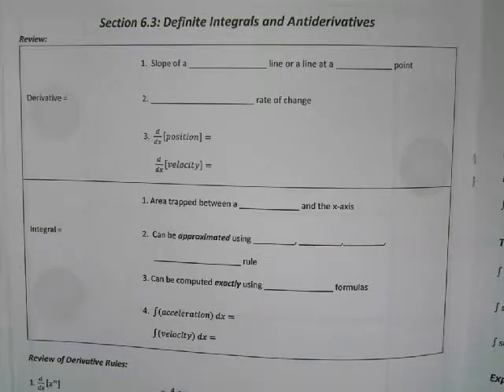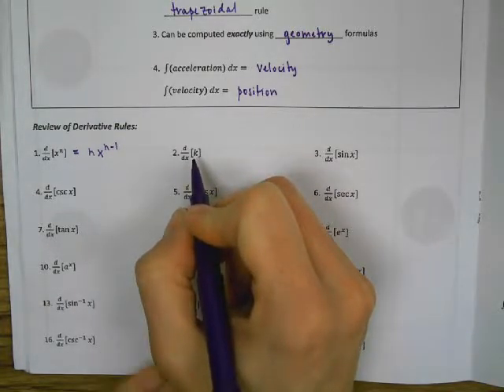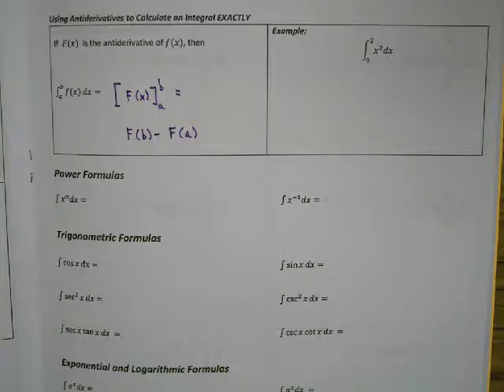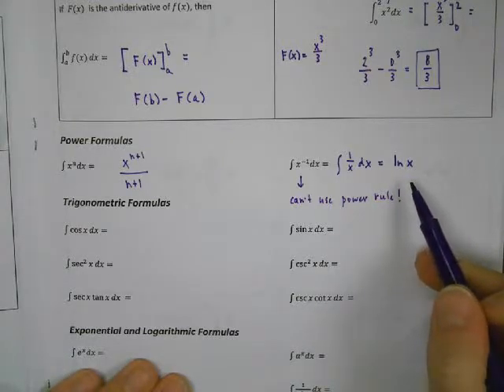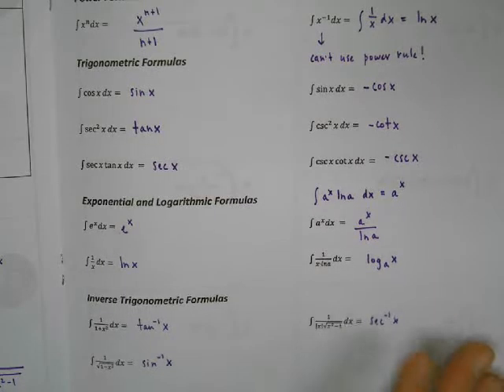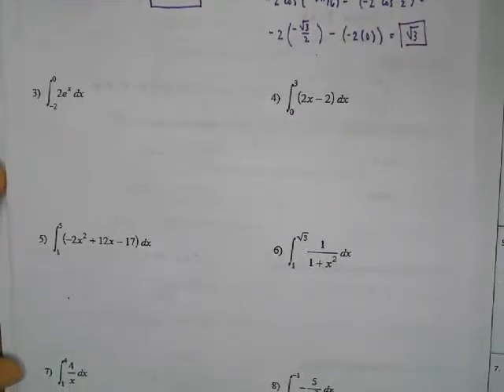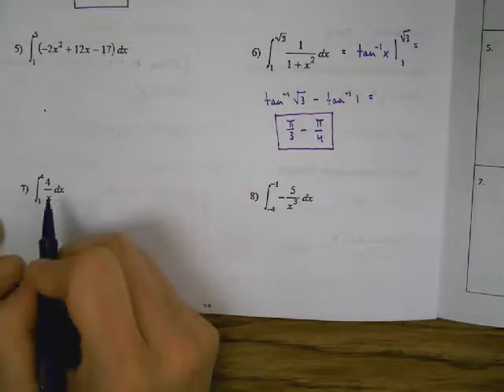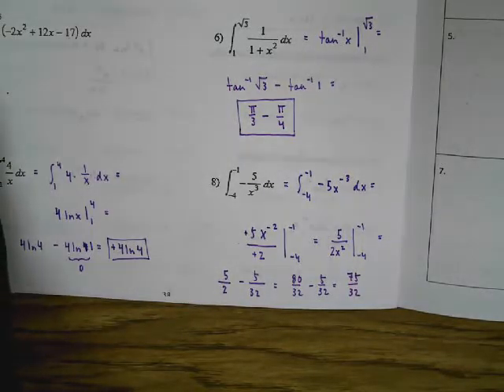Section 6.3 Day 1 Video